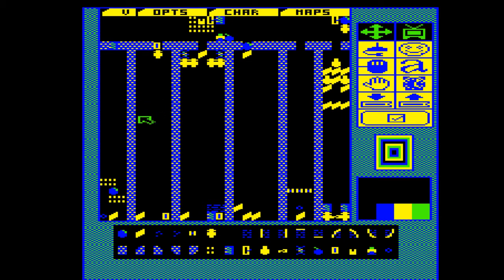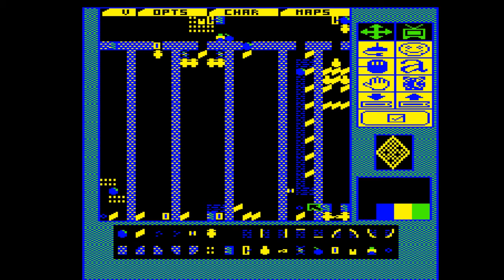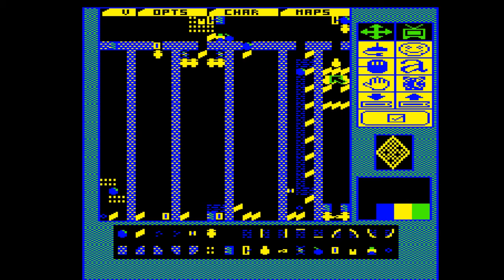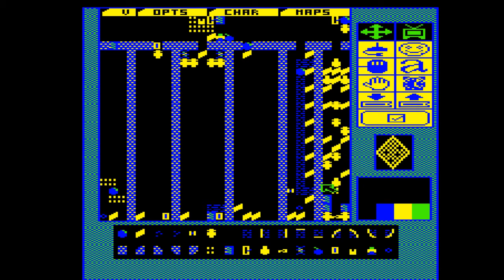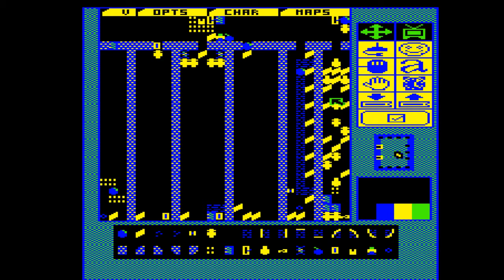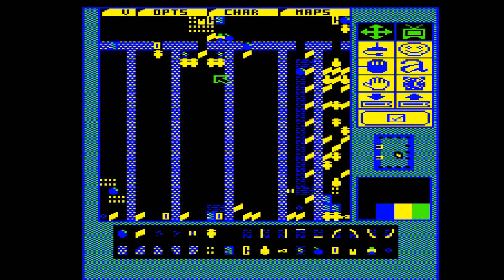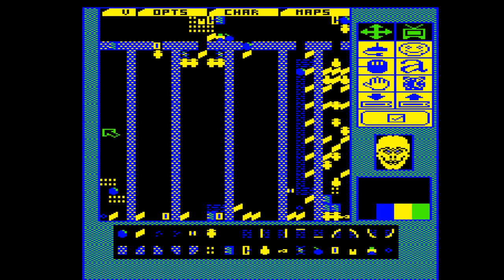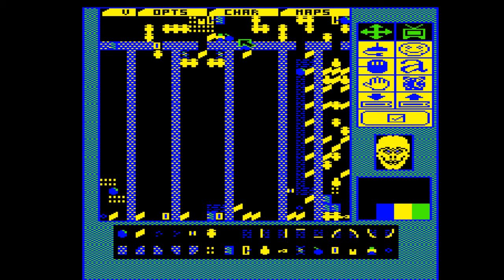Designing Repton Levels - part 6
More level designing!